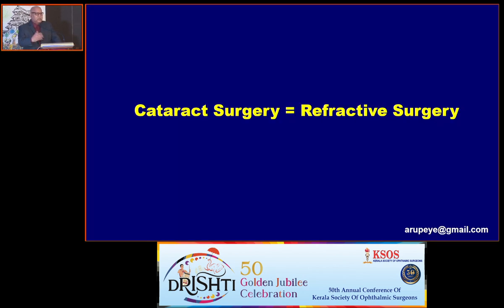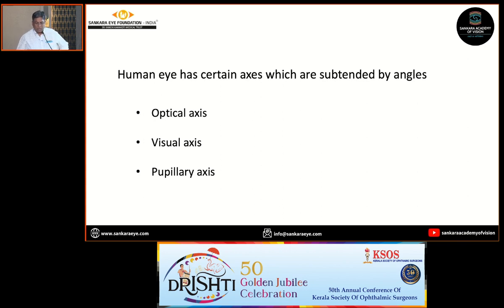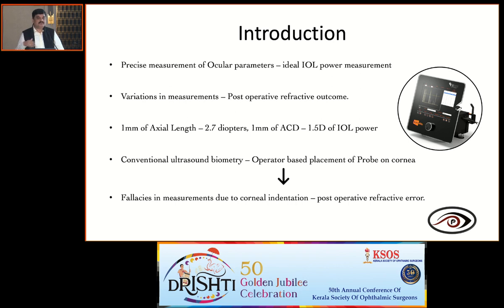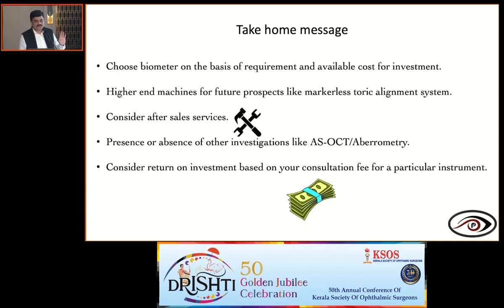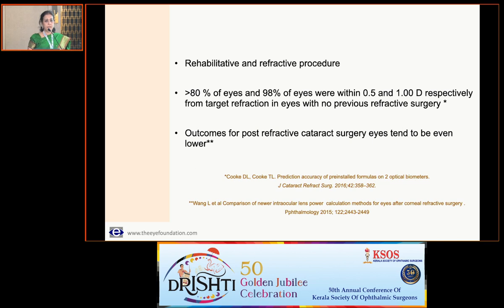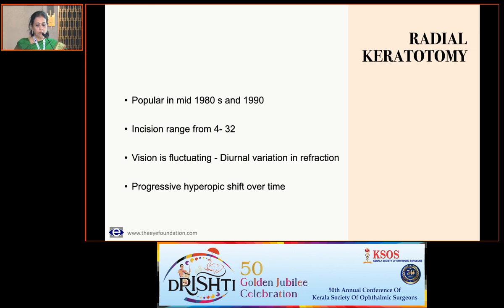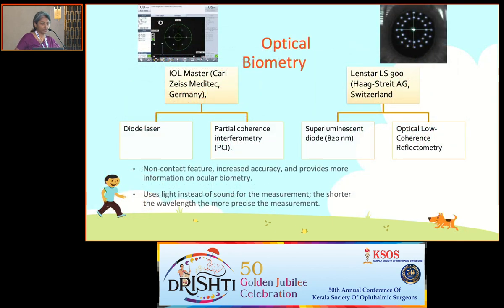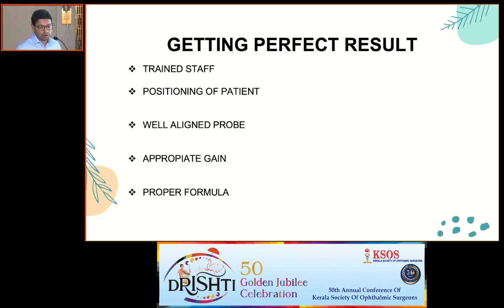KSOS 2023 IC93 Demystifying Biometry Approach Experts Call